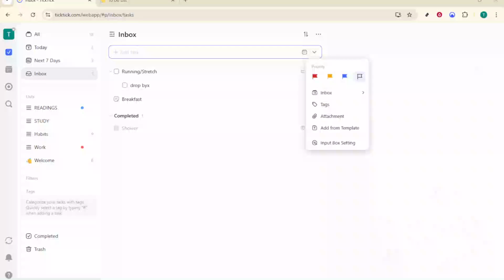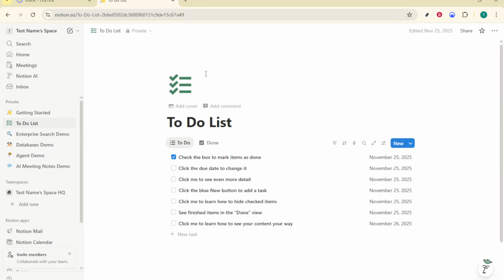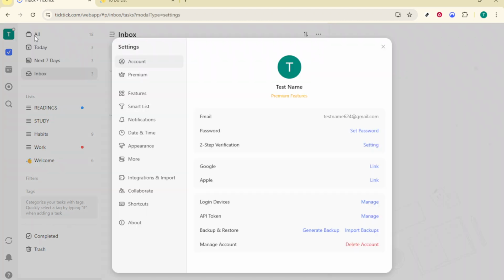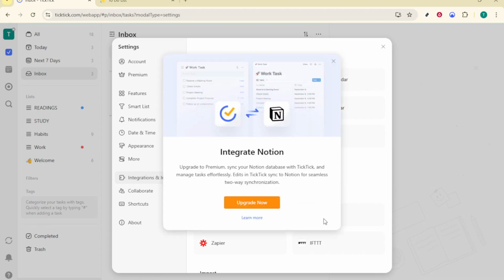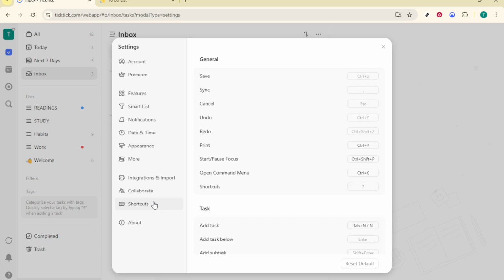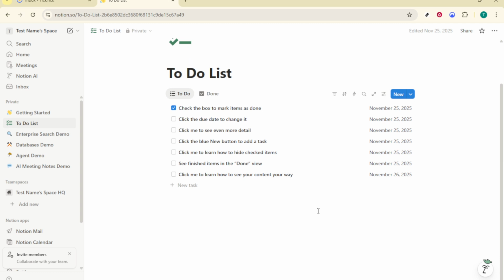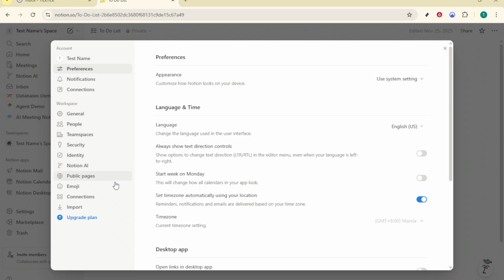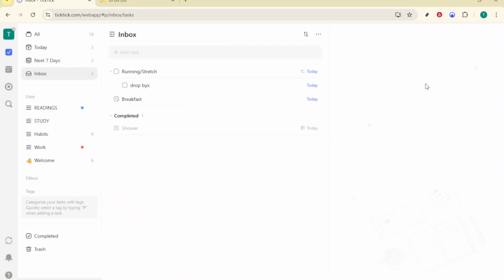How to Use Ticktick with Notion [2026 Guide]